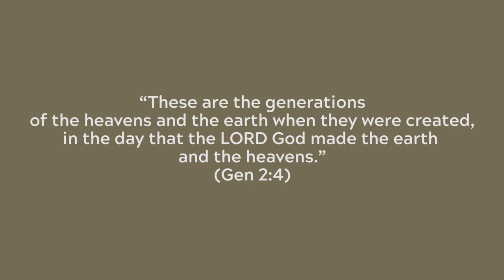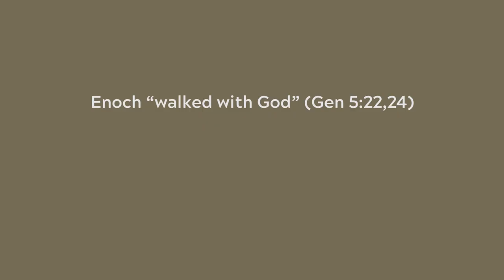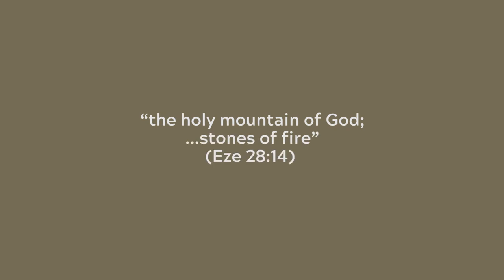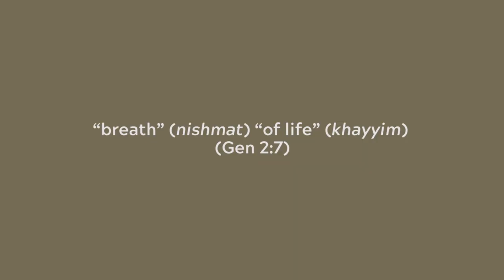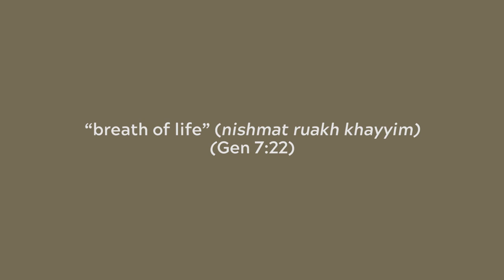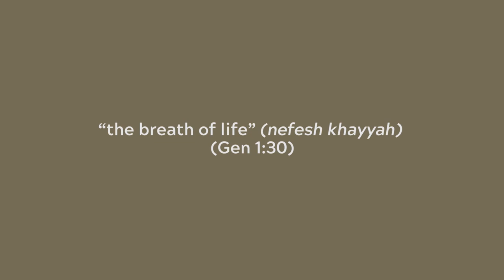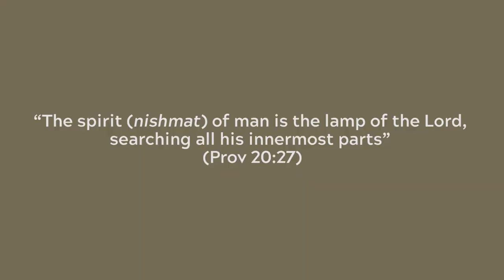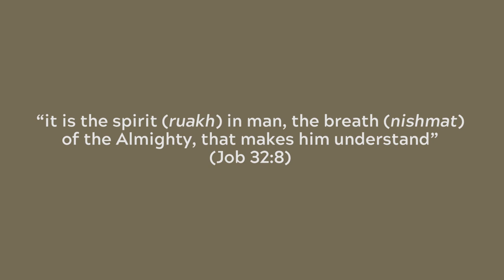#6 The Garden of God - Eden to Zion Series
Time stamps:
0:00 Intro
6:05 God the Planter
4:55 Genesis 2:4 These are the generations
11:52 Two Trees
12:51 The Tree of Life
13:58 The Tree of Knowledge of Good and Evil
15:08 The Meaning of Eating from the Tree of Life
18:25 Reference to the Trees
19:59 Positioning of the Trees
21:00 The Lay of Land (of the Garden of Eden)
23:46 Paradisal-Temple of Eden
30:29 The Creation of Man
39:43 Keeping the Garden (of Eden)
47:45 Keeping the Commandments (of Eden)
53:45 Covenant and Probation
56:15 The Roles of Adam
1:18:38 Naming the Animals
1:22:31 The Creation of Woman
1:27:10 The Wedding (of Adam and Eve)
1:35:01 Blessing, Commission, Summary

A mountain in Eden? Would Adam wear blazing gem stones? Why is the layout similar to the tabernacle? What does Knowledge of Good and Evil mean? Why did Adam say to Eve, "bone of my bones and flesh of my flesh"? Why is the Garden of Eden called the Garden of God?

We're in a series titled Eden to Zion, where you will form a biblical worldview through the story of the bible, knowing therefore how to go about a proper Christian life. I’m excited because today because we’re turning to the Garden of Eden in Genesis 2, beginning with v4.

The first two chapters offers different camera angles of creation. Genesis 1 gives an overview of the six days of creation. Then, far from “a second creation story” as some have suggested, Genesis 2 offers a more personal and detailed account of the creation of man and his garden dwelling.
Genesis 1:1-2:3 is the chronological order of creation. 2:4 is a summary statement and division. 2:5-2:25 is a more detailed account of humanities creation and home that was crafted in 1:26-29. This literary technique is called The Law of Recurrence...